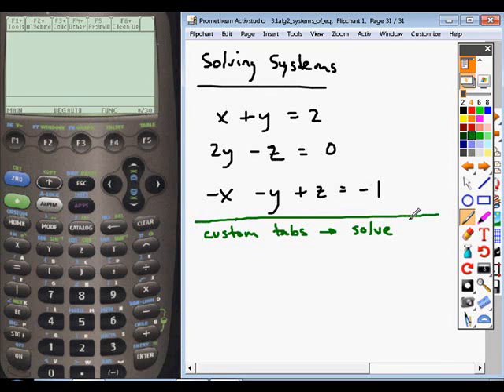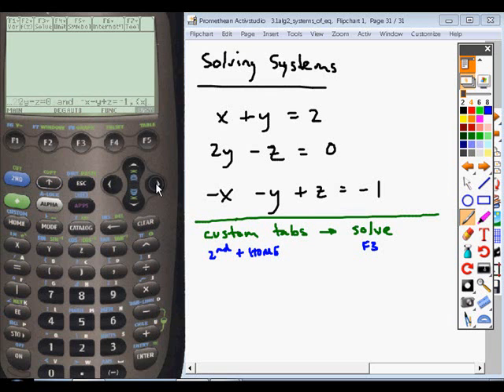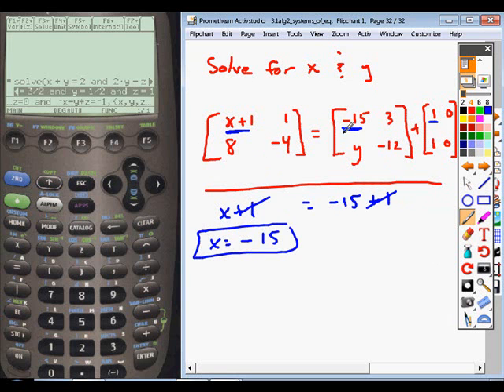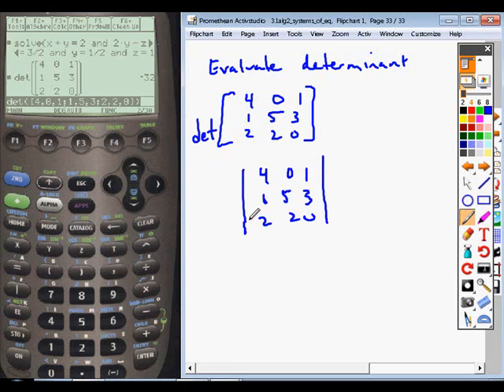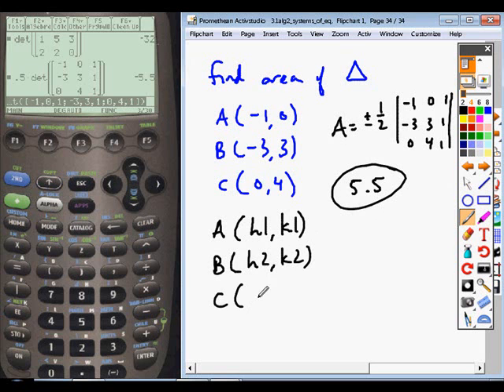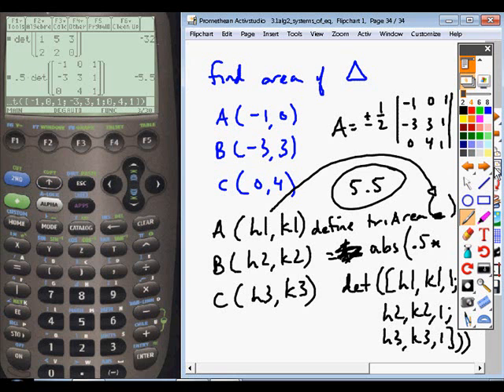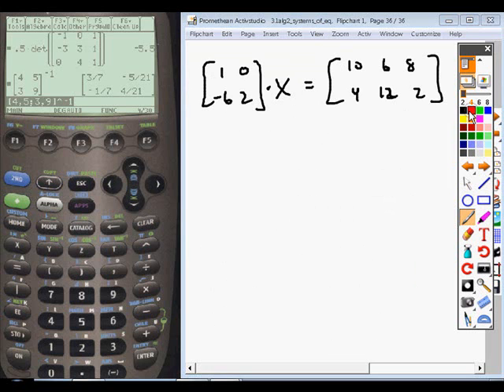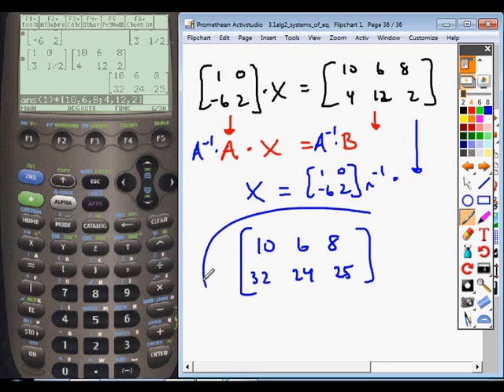alg2_ch3-4rev.wmv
alg 2 ch 3 -4 review